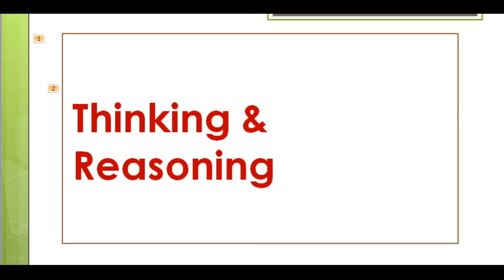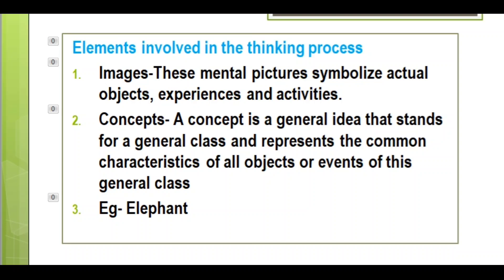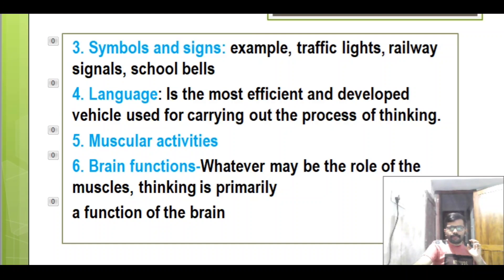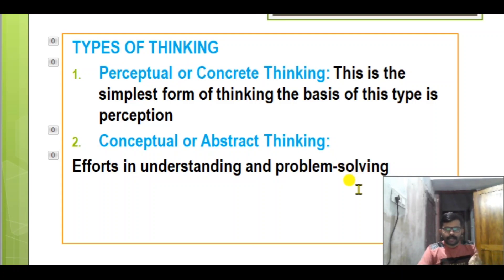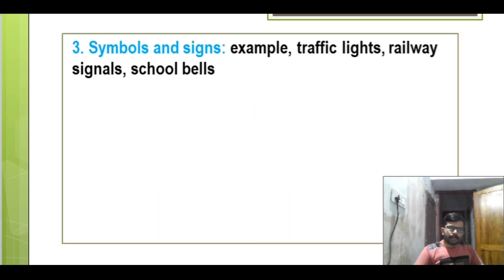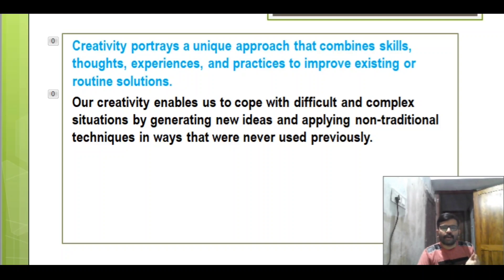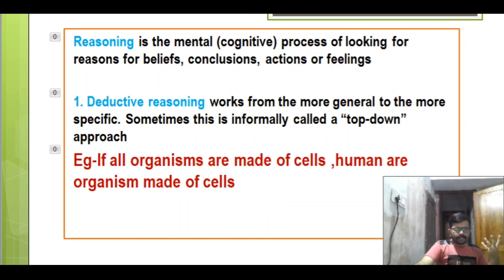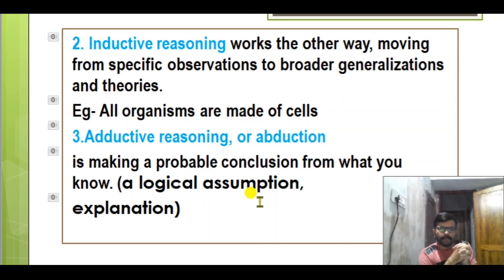Thinking And Reasoning/Types Of Thinking & Reasoning/Psychology/DME 56/Kerala Psc JHI/JPHN/Nurses